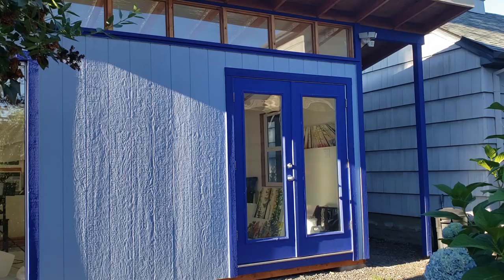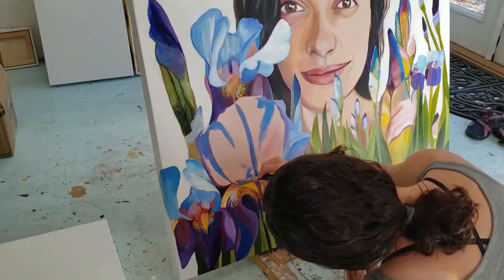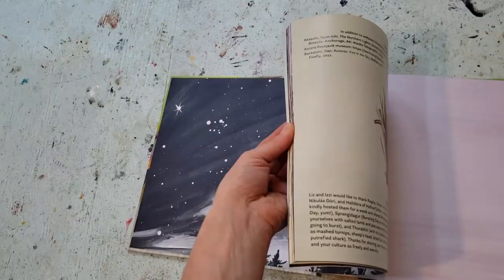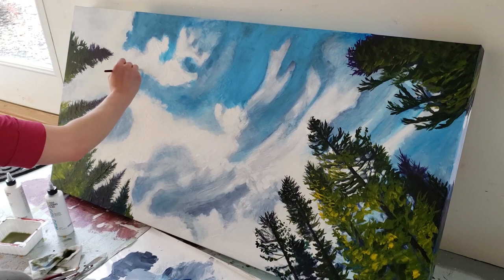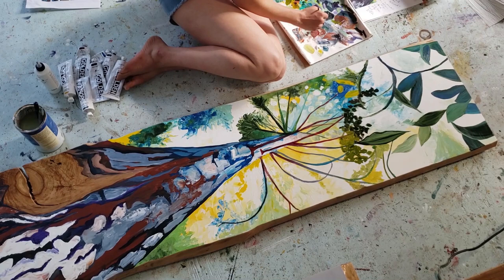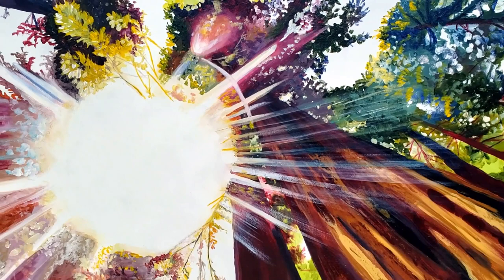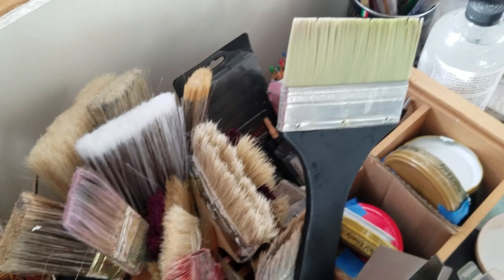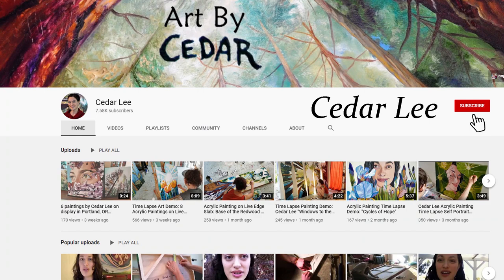Intro to Artist Cedar Lee